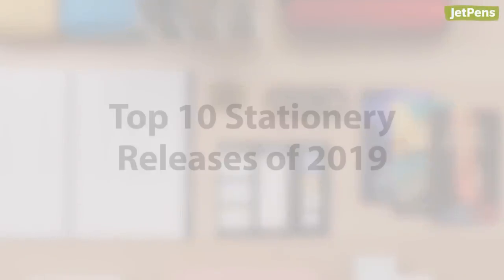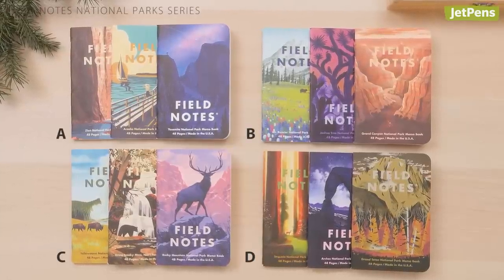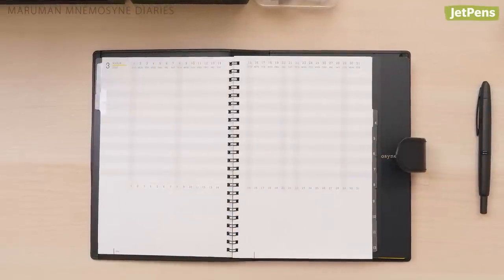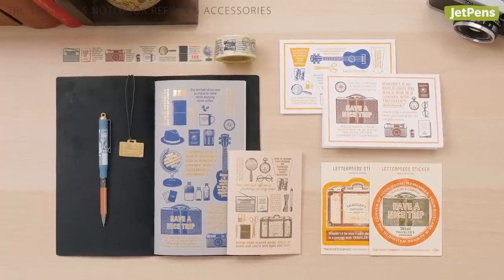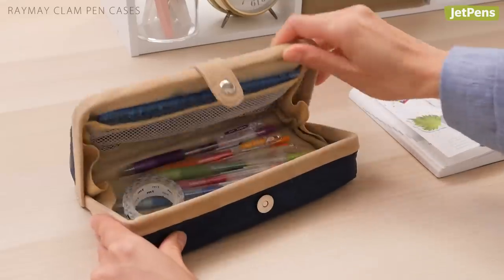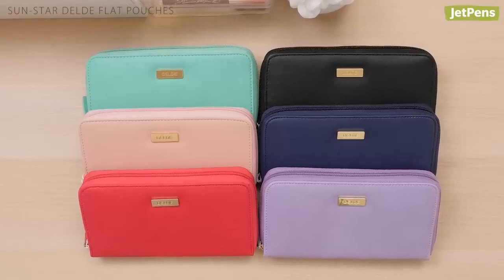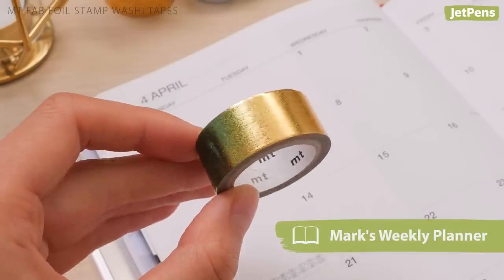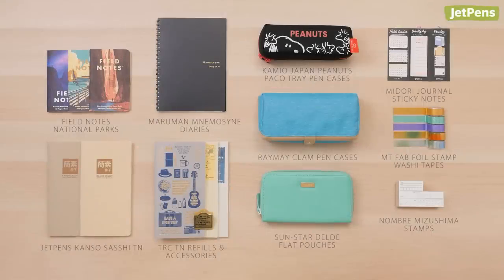Top 10 Stationery Releases of 2019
Here’s our list of top stationery releases from 2019, from notebooks to pencil cases to planner supplies. Did any of your favorites make the list?

0:00 Intro
0:12 Table of Contents

Notebooks & Planners
0:28 Field Notes National Parks Series
0:51 JetPens Kanso Sasshi Booklets
1:12 Maruman Mnemosyne Diaries
1:37 TRAVELER'S COMPANY TRAVELER'S notebook Refills & Accessories

Pencil Cases
2:11 Kamio Japan Paco Tray Pen Cases
2:31 Raymay Clam Pen Cases
2:53 Sun-Star Delde Flat Pouches

Planner Accessories
3:17 Midori Journal Sticky Notes
3:36 MT Fab Foil Stamp Washi Tapes
4:04 Nombre Mizushima Stamps

4:27 All Products